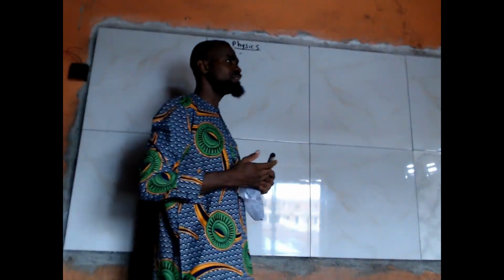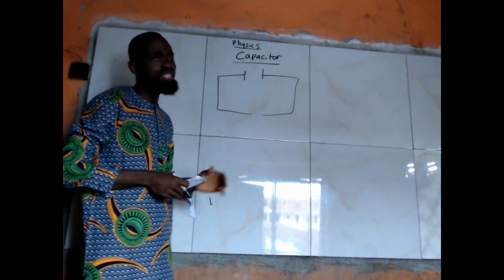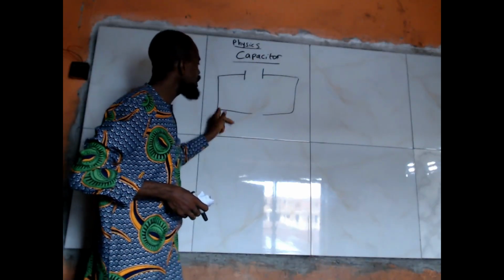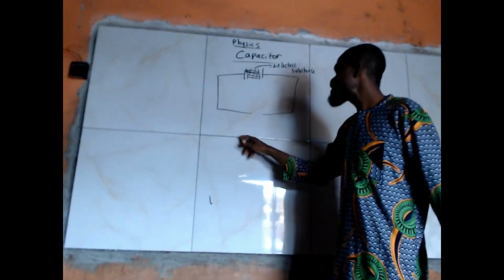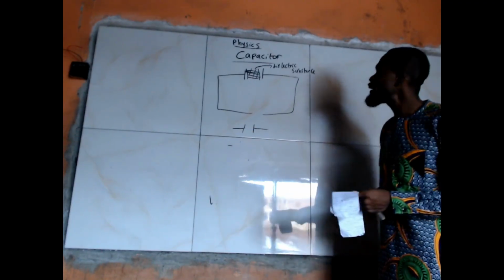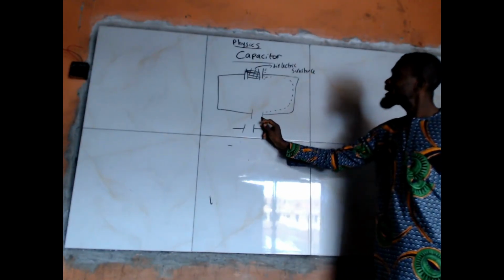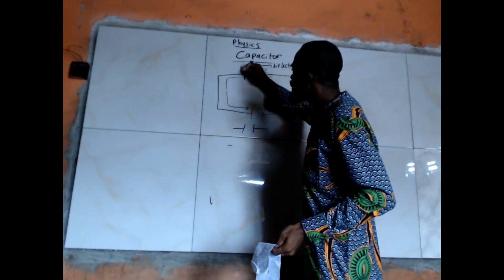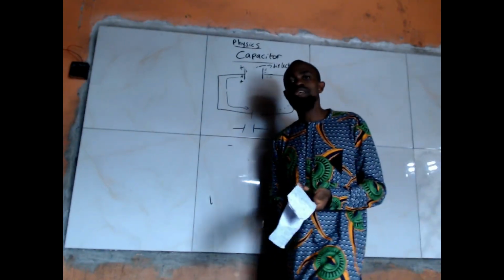Capacitor introduction 1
In this video we discuss electric  Capacitor as a component of electric of an electric circuit, and method for charging a capacitor.